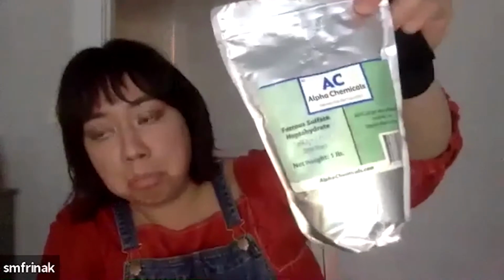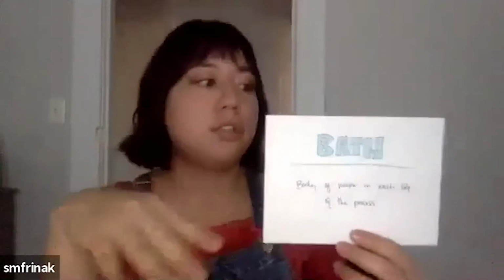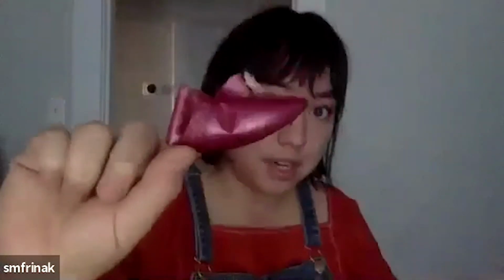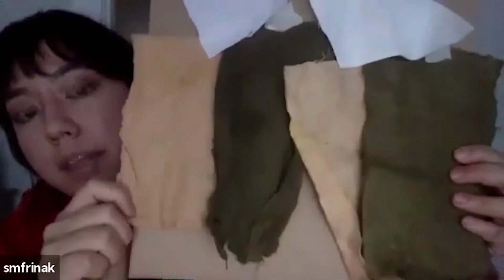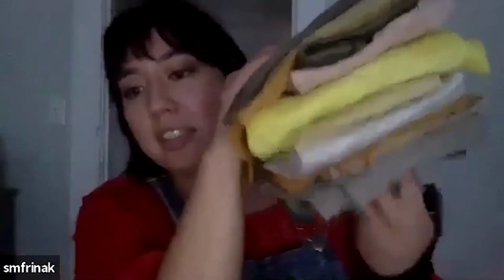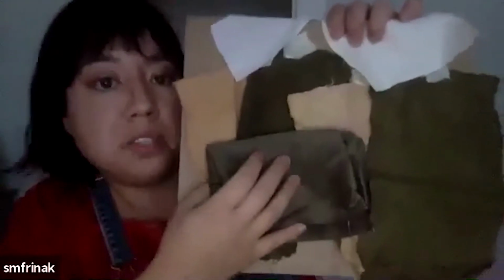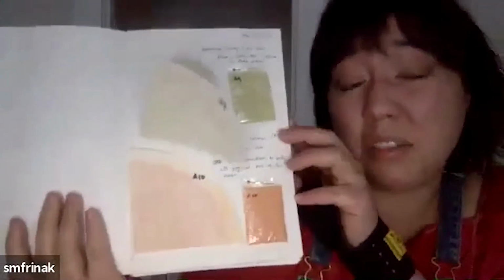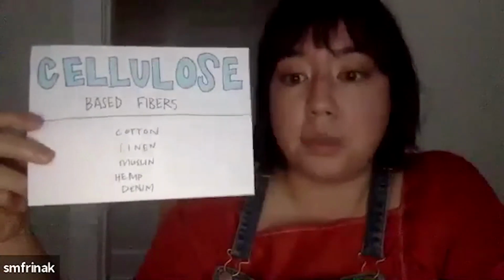Natural Fabric Dyeing with Sara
Follow along Natural Dye "How-to" Handout -